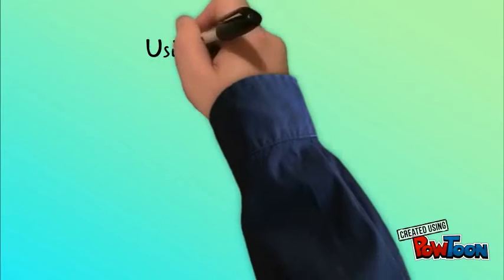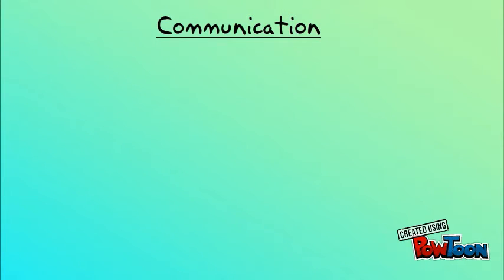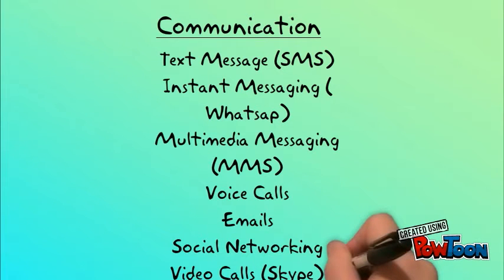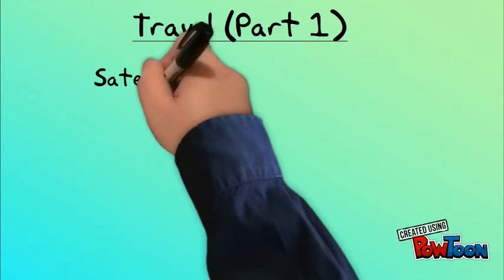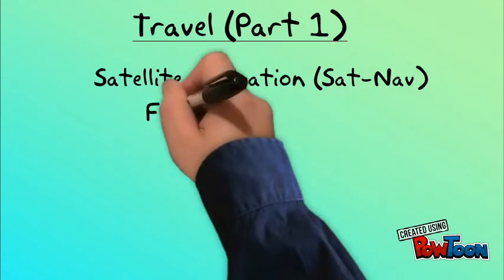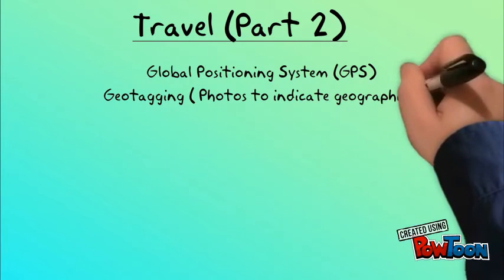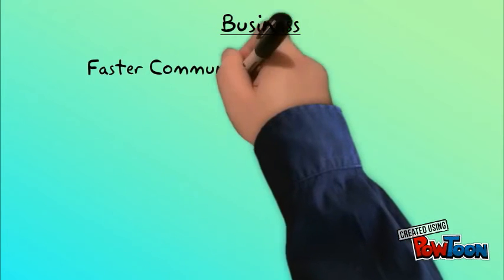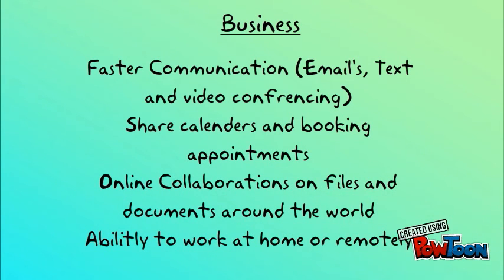GCSE ICT - Using Digital Devices - Revision Video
Edexcel GCSE ICT revision video on Using Digital Devices.